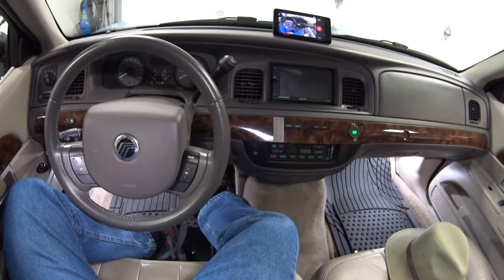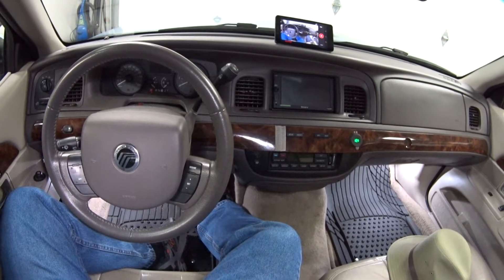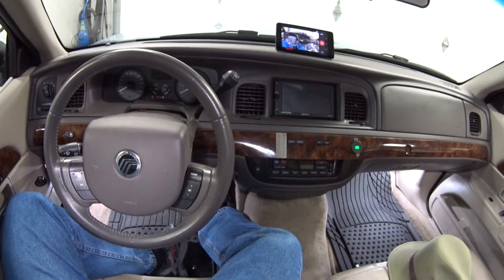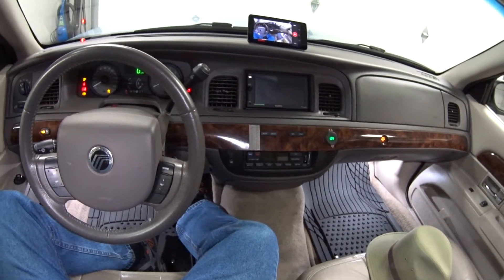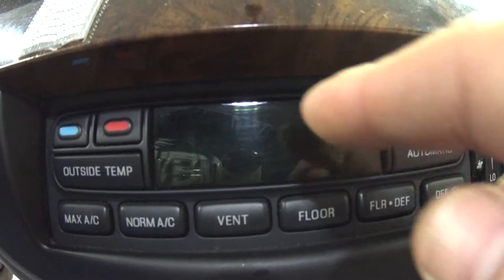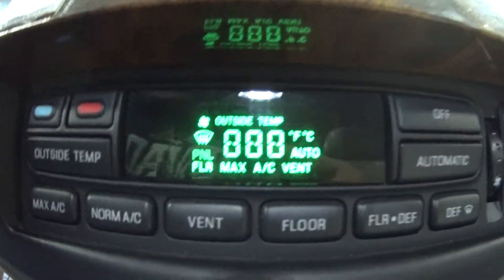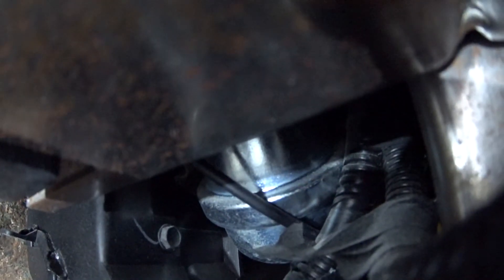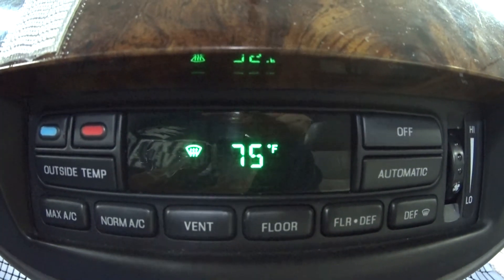Ford EATC HVAC Self Test - Reset & Calibration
If your Ford vehicle has the fancy electronic HVAC control head, and you’re experiencing a malfunction, you may want to start your diagnosis by retrieving possible error codes that may be stored.
How to enter EATC (Electronic Automatic Temperature Control) Self Test Mode;
0:00 Start
1:55 Step 1. Key On, Engine Off
2:40 Step 2. Press Off
2:50 Step 3. Press Off And Floor Simultaneously, Then Automatic, Wait 60 Seconds
3:50 Step 4. Write Down Any Error Codes
4:10 Step 5. Press Defrost To End Self Test
The Self Test may take up to 30 seconds to complete. You may hear audible noises coming from the vents, or under the dash. This may be the various blend doors, and or motor actuators performing a full sweep calibration.  Take note of any error codes. 888 usually means the self test has not detected any malfunction. After the test is complete, press DEF to end the test.
Possible Error Codes;
022 - blend door short (intermittent)
024 - blend door fault (during test)
025 - blend door fault (intermittent)
030 - inside temp control sensor shorted (during test)
031 - inside temp control sensor open (during test)
040 - ambient temp sensor short (during test)
041 - ambient temp sensor open (during test)
042 - ambient temp sensor short (intermittent)
043 - ambient temp sensor open (intermittent)
049 - Temperature Blend Door Failure Or Short
050 - sunlight sensor short (during test)
051 - In-Vehicle Temperature Sensor Open
052 - sunlight sensor short (intermittent)
053 - In-Vehicle Temperature Sensor Short To Ground
055 - Ambient Temperature Sensor Open
057 - Ambient Temperature Sensor Short To Ground
059 - Solar Radiation Sensor Circuit Open
061 - Solar Radiation Sensor Short To Ground
115 - intermittent engine coolant temp signal
125 - intermittent vehicle speed signal
888 - test pass/complete
For further diagnosis consult the appropriate service / repair manual. By the way I have a video on how to obtain free online automotive service / repair manuals for any car. You can watch the video here to learn more;
1.) DIY tips on maintenance, repairs, and modifications like LED lighting.
2.) Product reviews of Panther Platform related parts & accessories.
3.) Q&A videos answering questions about Panther Platform Cars.
(Rev. 2/6/21)